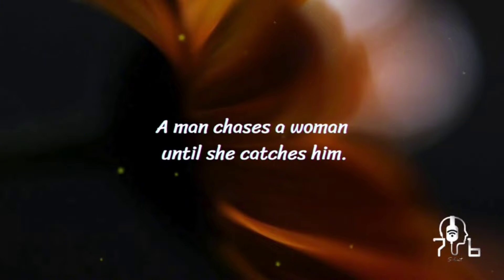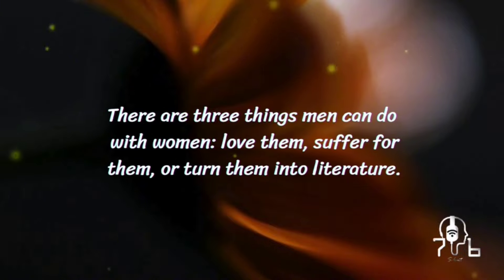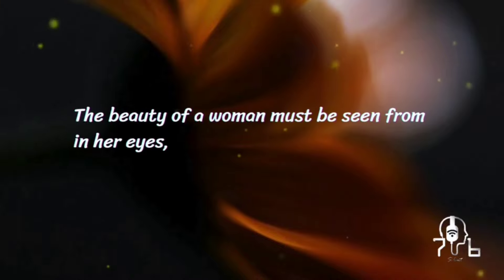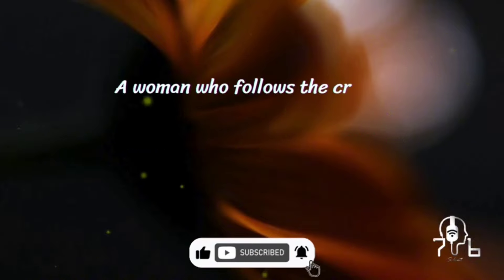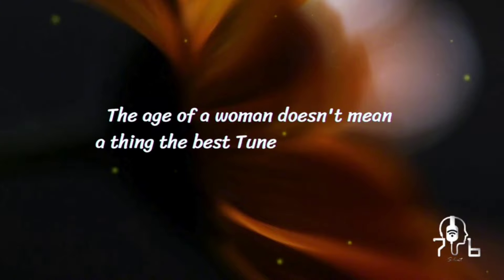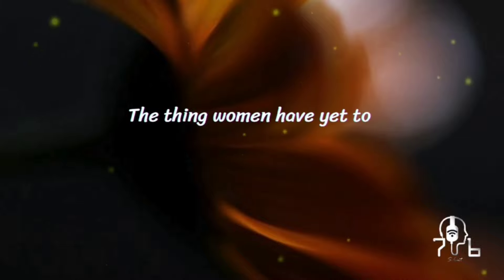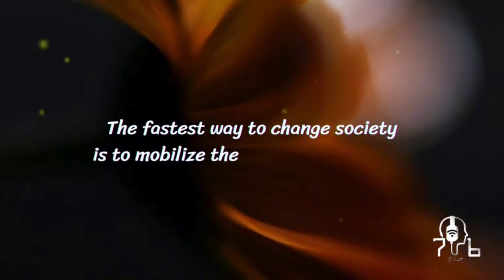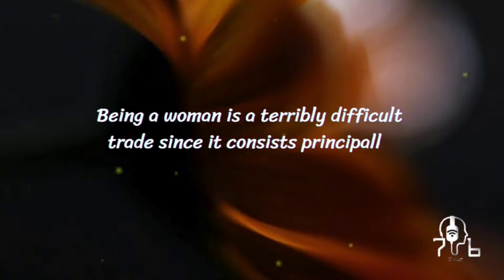Strong Woman Quotes | Quotes About Women That Will Turn Your Mind | Motivational Quotes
Quotes about women will help you answer many questions. The secrets of female psychology and logic will tell you something that you did not even suspect. Thanks to wise sayings and quotes about women, you will be able to better understand the feminine essence and begin to relate to many things more easily.